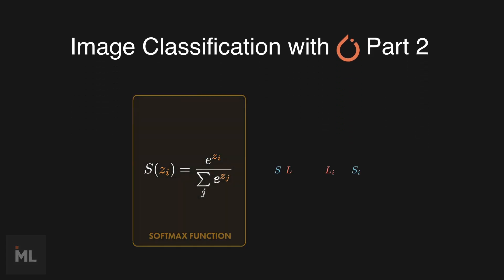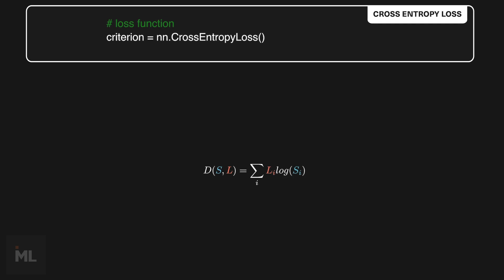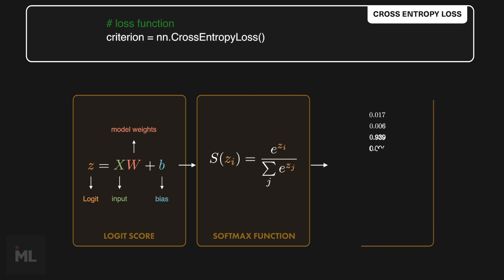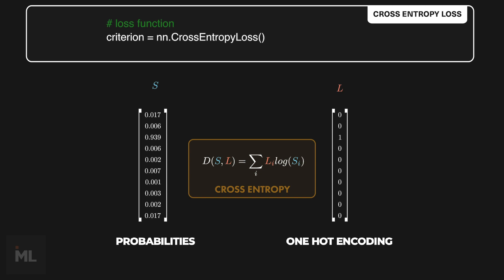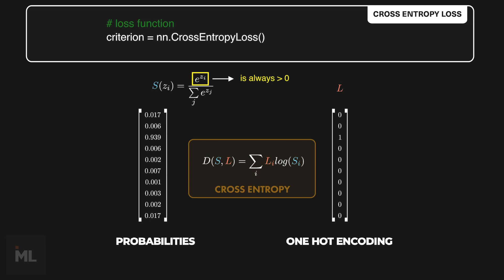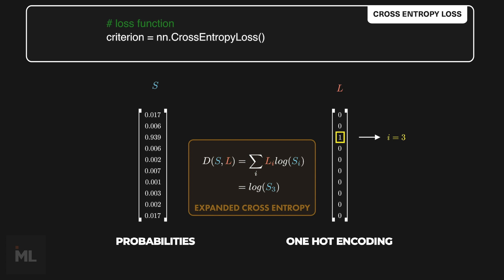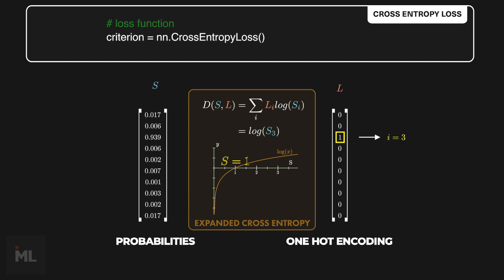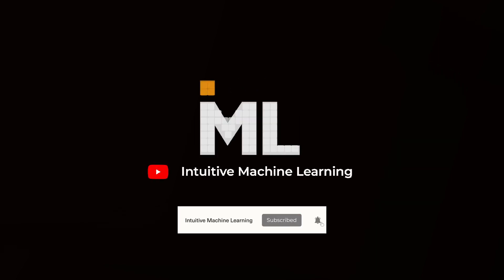Softmax, Cross Entropy (Image Classification with Pytorch - Part 2. )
This is the second part of image classification with pytorch series, an intuitive introduction to Softmax and Cross Enetropy loss, which is important for model training.